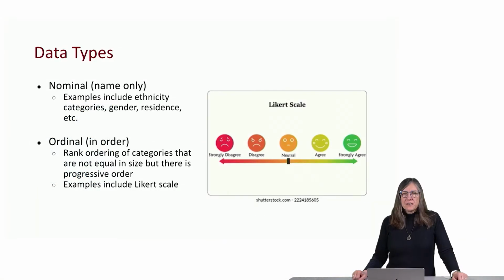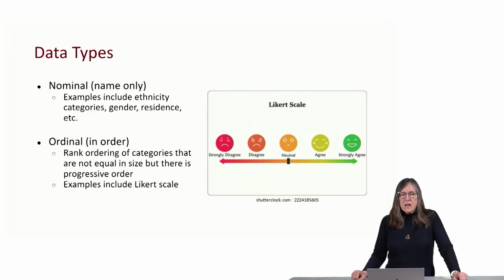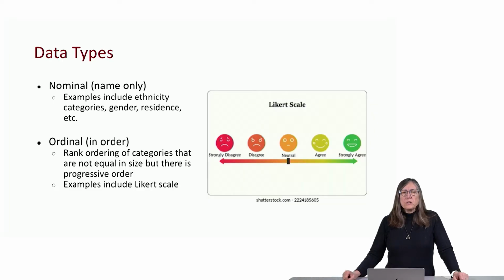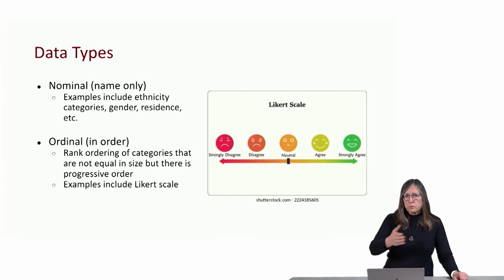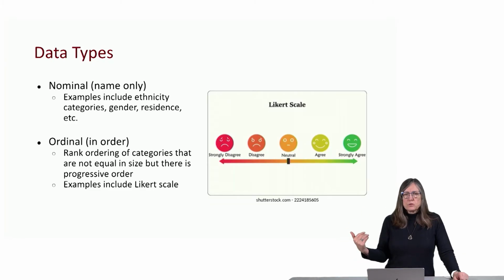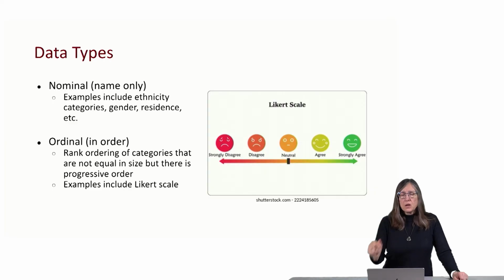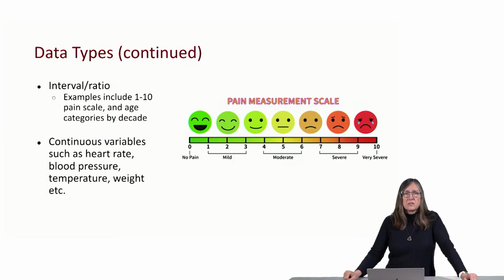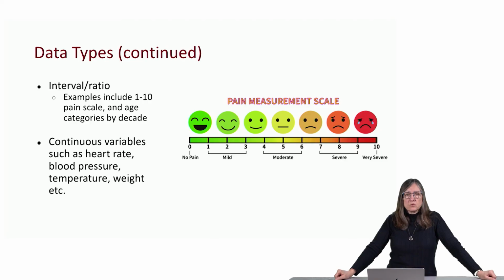Data Types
Associated UWorld questions are: